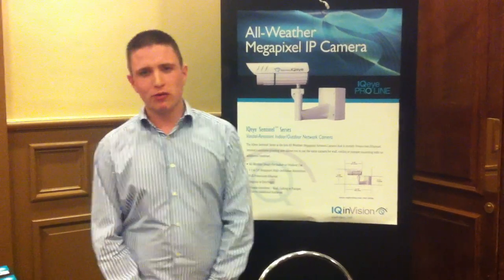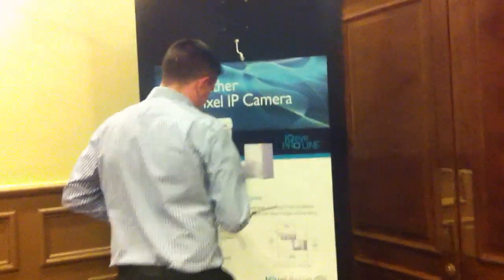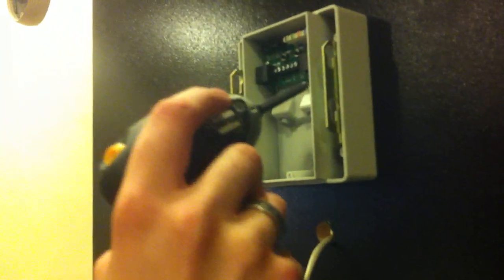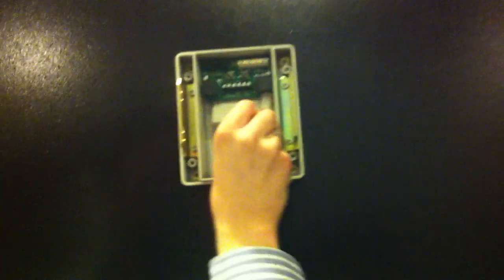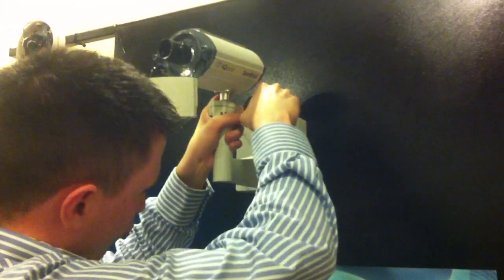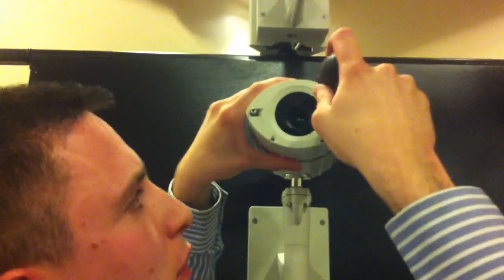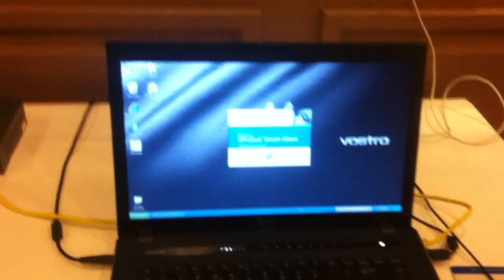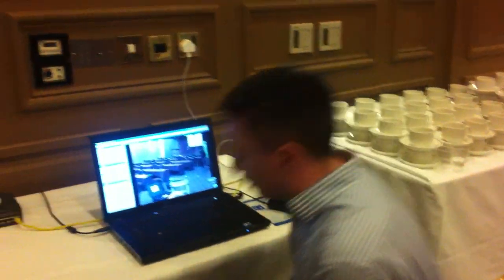NIPX2011 IQinVision Sentinel Challenge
Beat the GVD Sales Guy - How quickly can you install an IQinVision Sentinel Megapixel Camera?